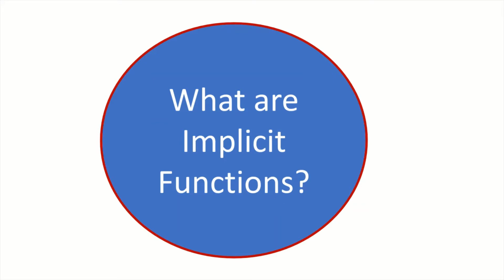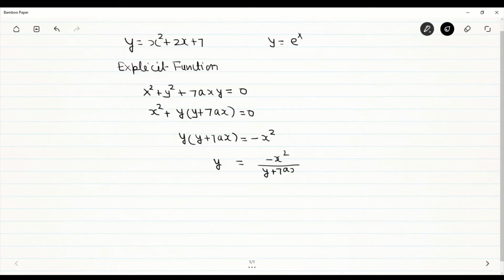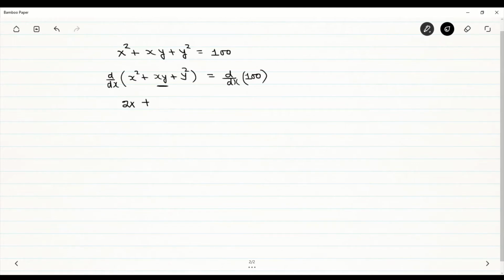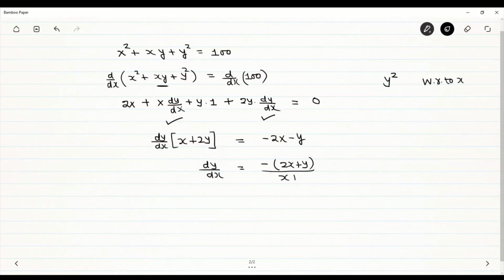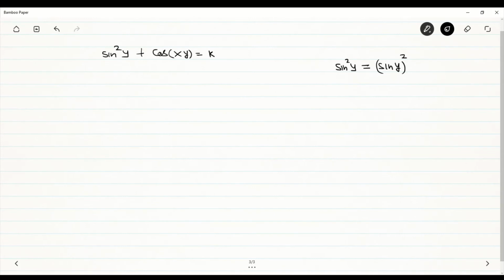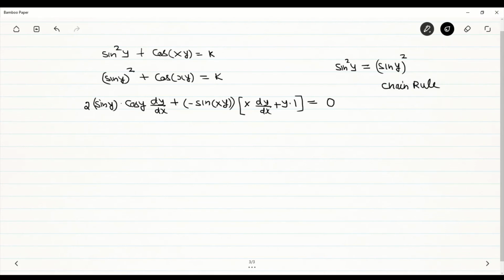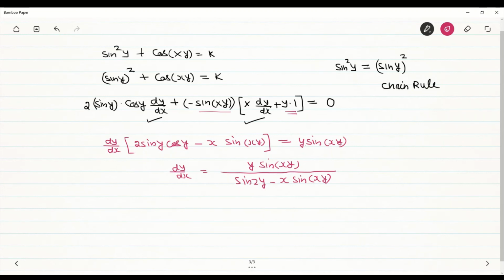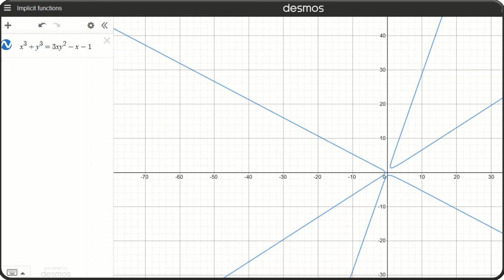Differentiation of Implicit Functions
The Explicit and Implicit functions are explained in this video and a clear  method to differentiate implicit functions is given. Some implicit functions are graphed using Desmos, an online free graphing calculator.

Link for a video on Chain rule